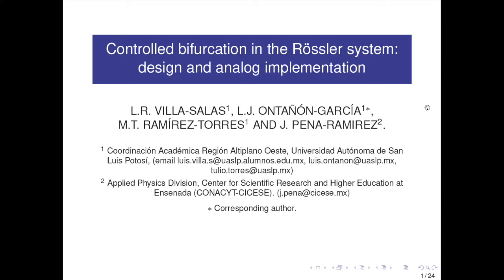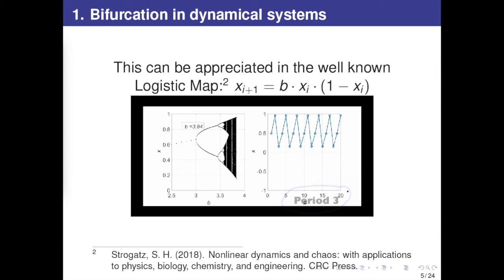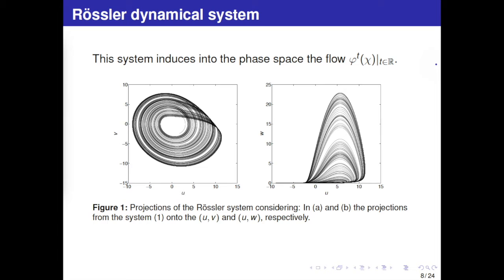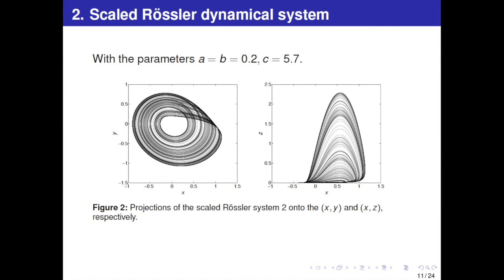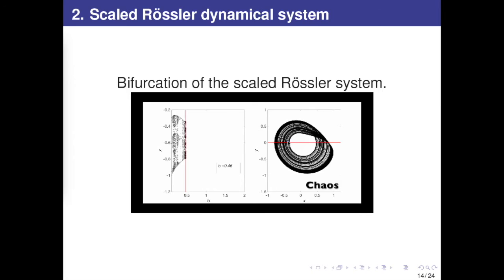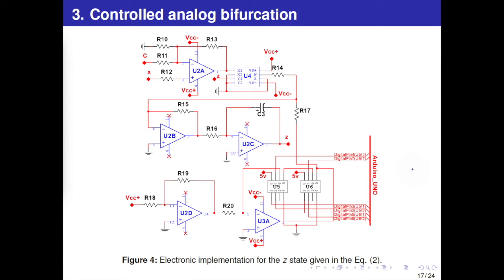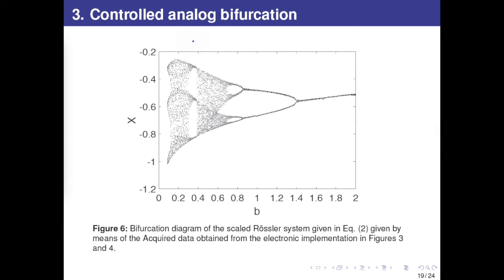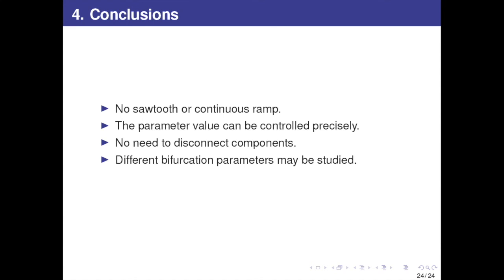Controlled bifurcation in the electronic scaled Rössler system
A brief explanation on how to design electronically controlled bifurcations in dynamical systems.
The experiments where made with the Rössler system and its parameter b.